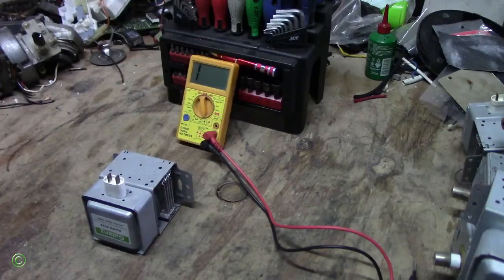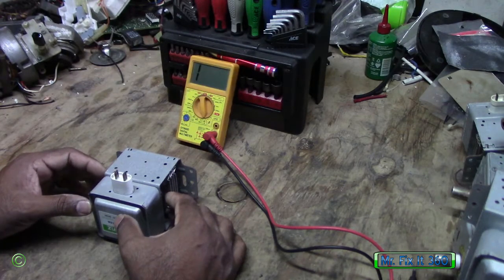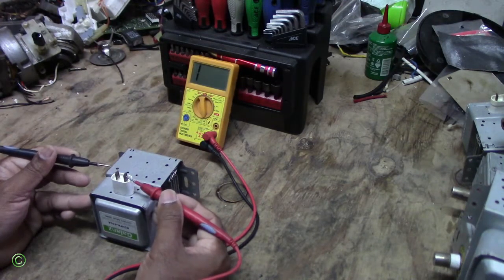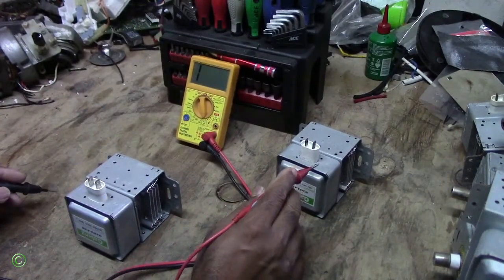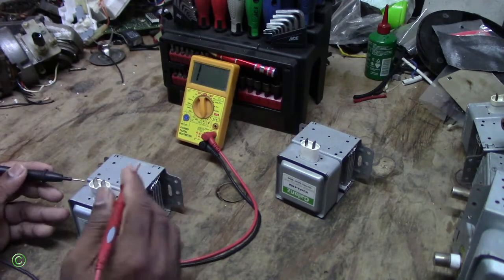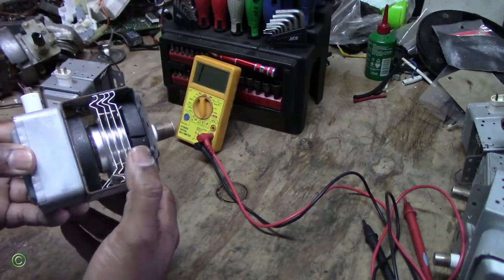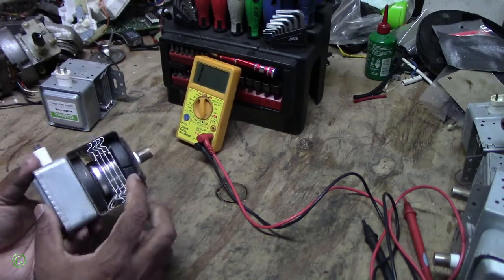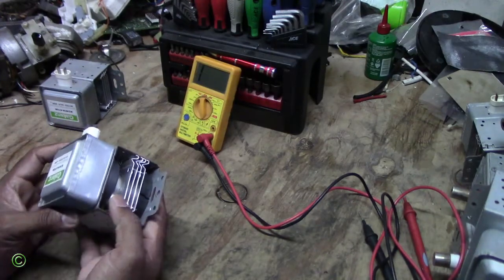A working Magnetron with broken magnet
In this video I'll be showing you the magnetron test correct but not heating.